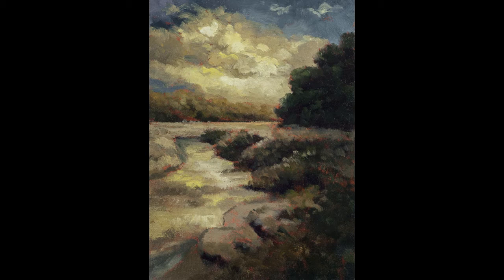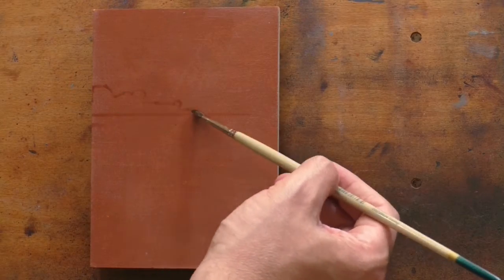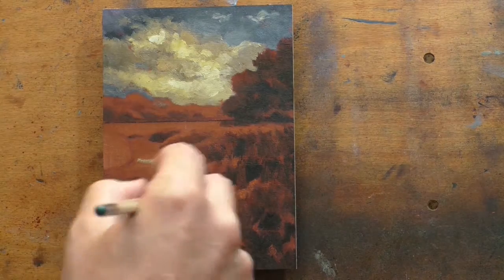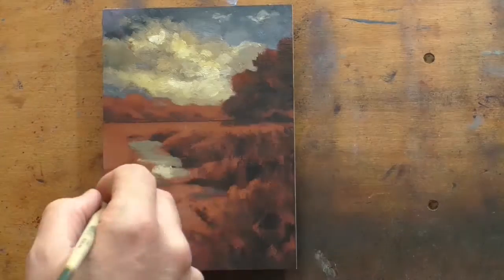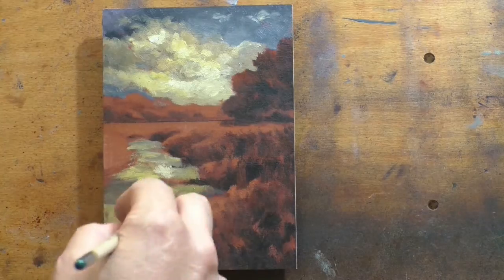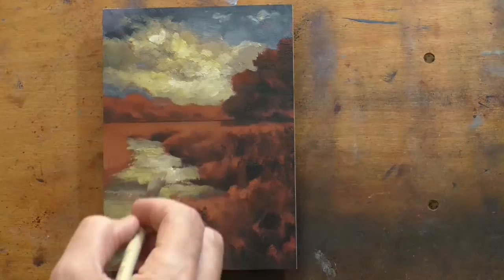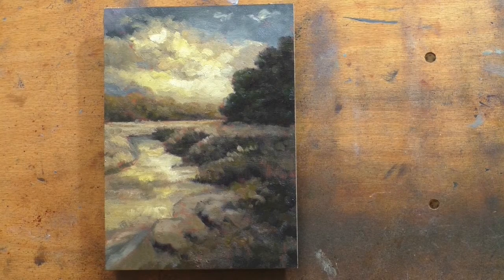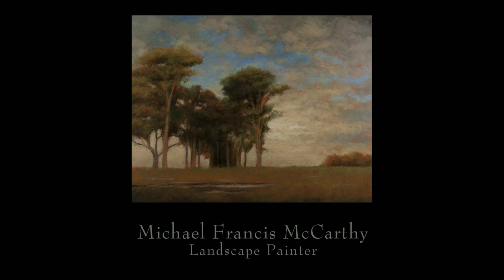Golden Creek 5x7 by M Francis McCarthy December 2016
Post Seventy-Three: of Tonalist Paintings by M Francis McCarthy